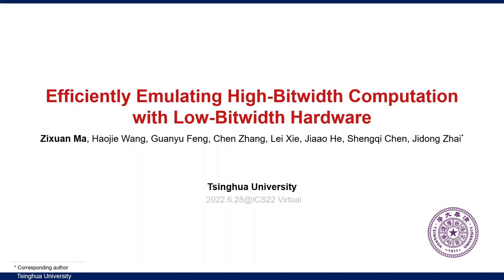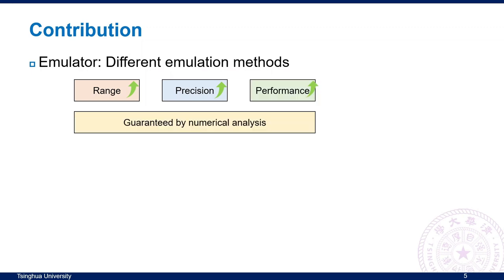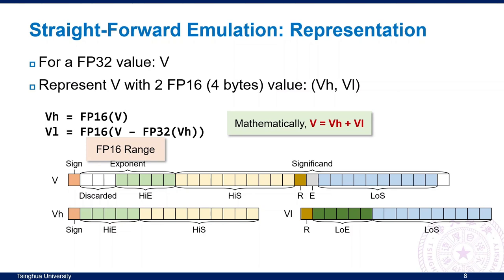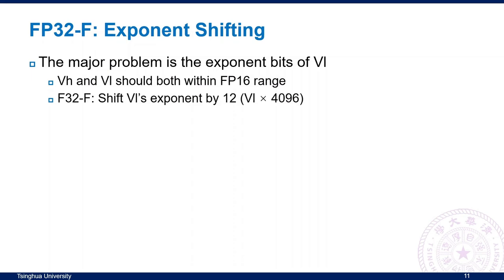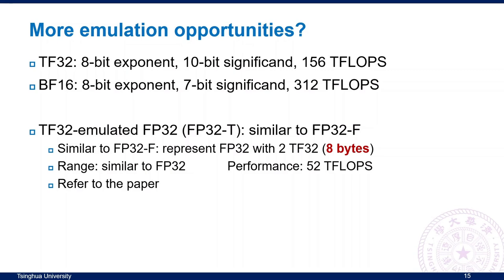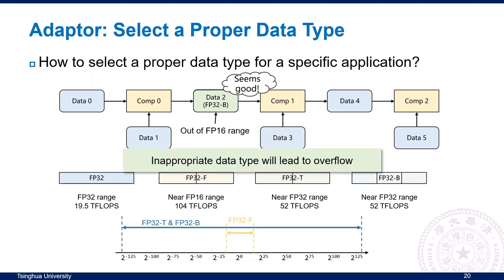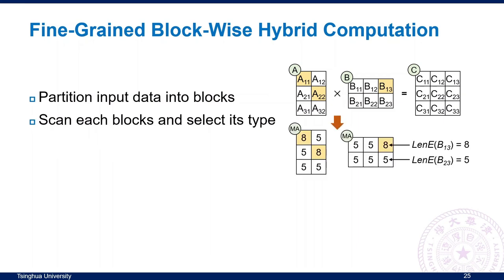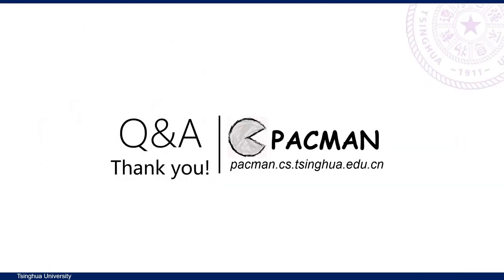Efficiently Emulating High-Bitwidth Computation with Low-Bitwidth Hardware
Zixuan Ma, Haojie Wang, Guanyu Feng, Chen Zhang, Lei Xie, Jiaao He, Shengqi Chen, Jidong Zhai
Session 2: New Hardware Technologies